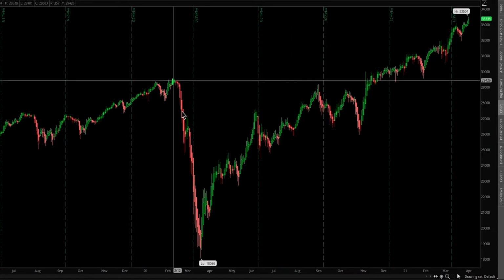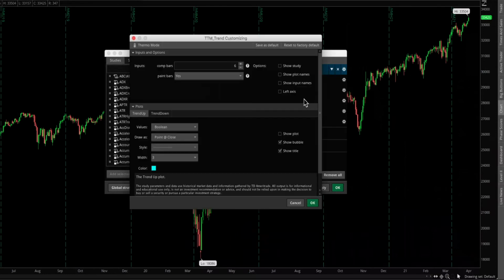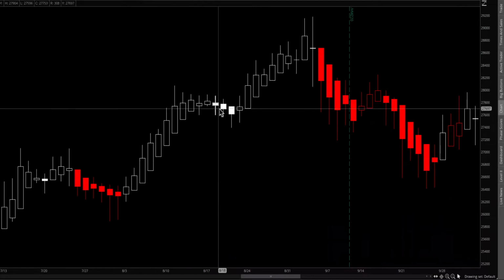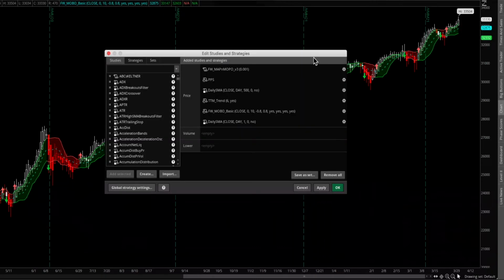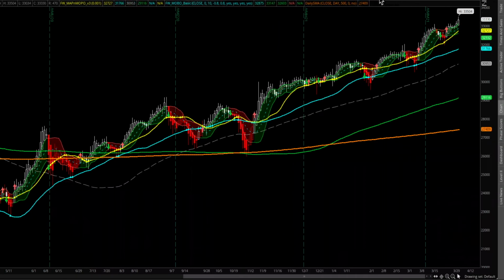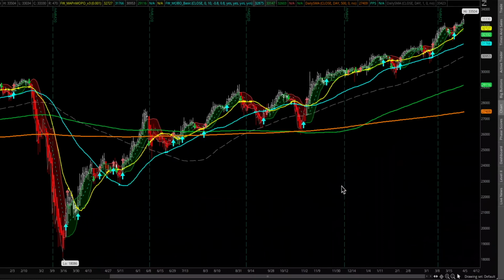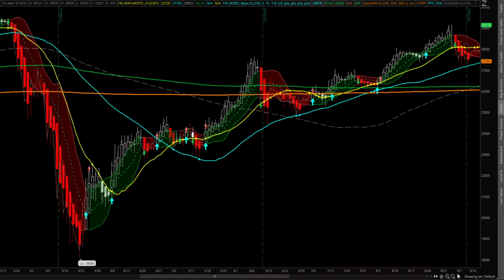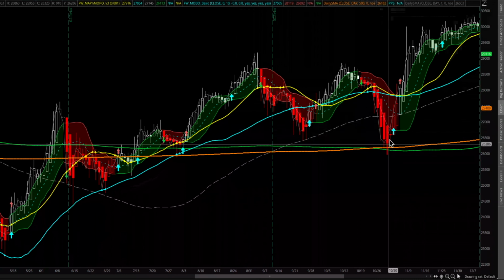Trend Strategy With Thinkorswim Indicators!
Here are a few indicators I use for my trend strategy in thinkorswim.
you can use it on the long side or the short side.  If you follow the rules it should keep you out of trouble.

*Note there is one indicator I use that does not come with Thinkorswim.
but I have a simple solution for you.  Just add a Daily 20, 50, 100, 200, 500 simple moving avg indicator on your own.

If you have any questions please leave them in the comment section on the video.
I will do my best to answer them.